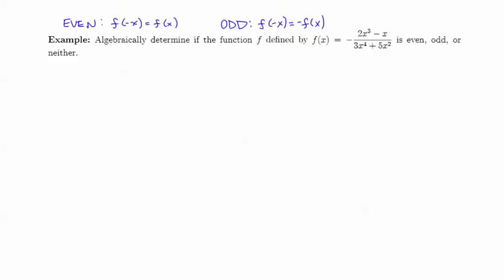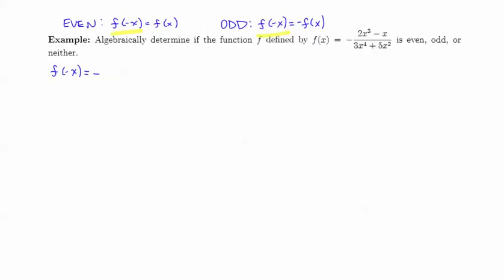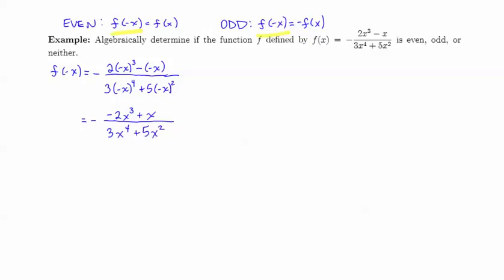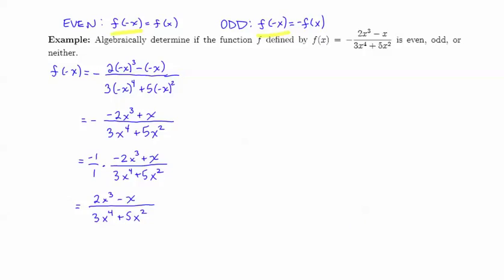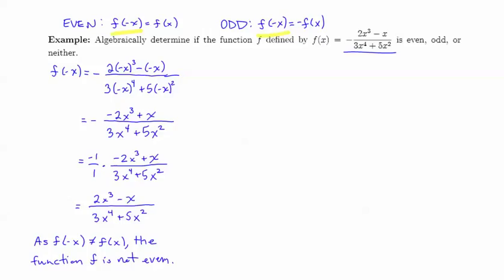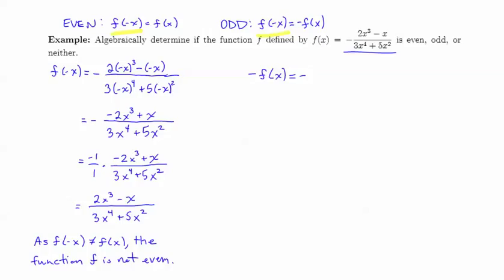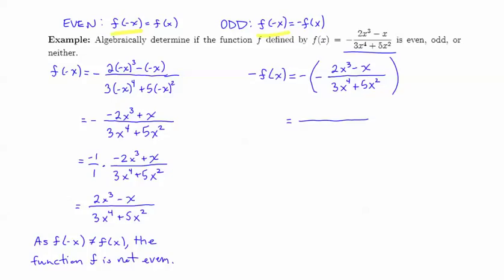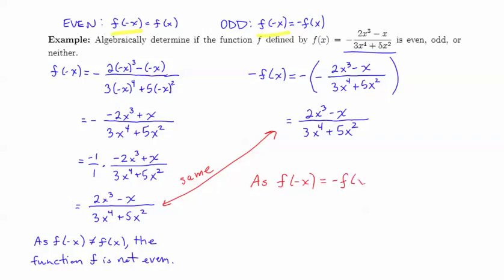Module 2: Algebraically Determining Even/Odd Function (Rational Example)